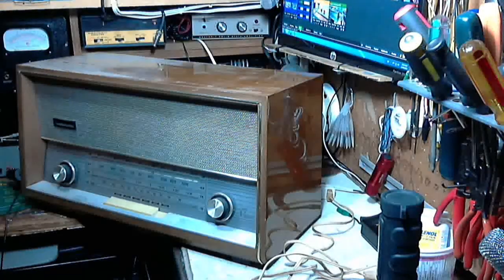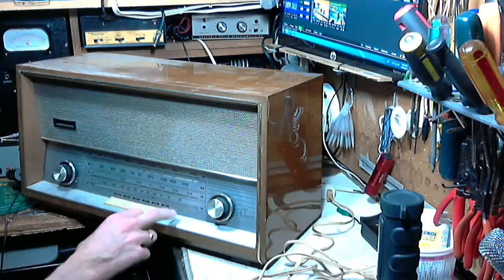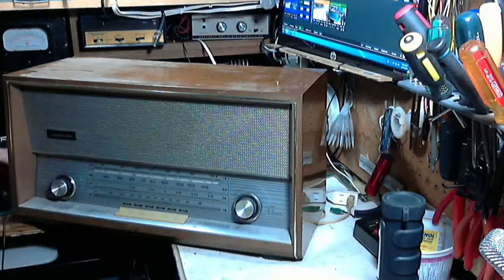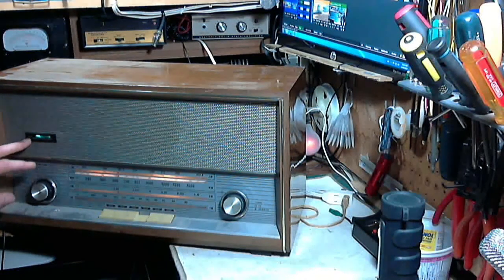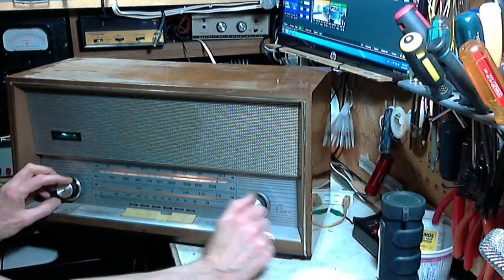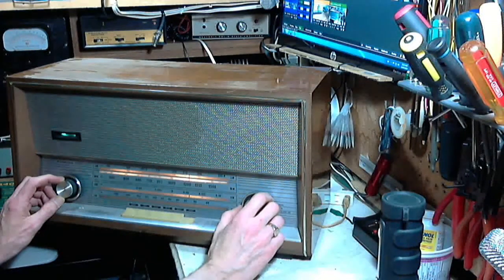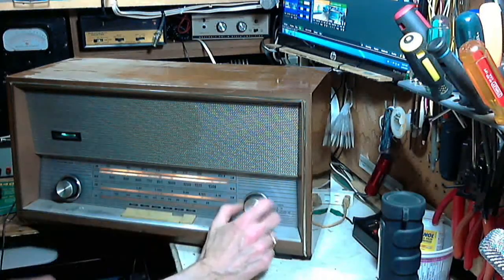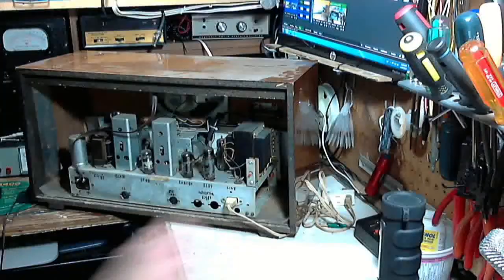Florida Yugoslavian-built AM/FM/SW Tube Radio Video #1 - Checkout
This might be the third Florida radio that I've had in my shop.  I check this one out to see what might need fixing.